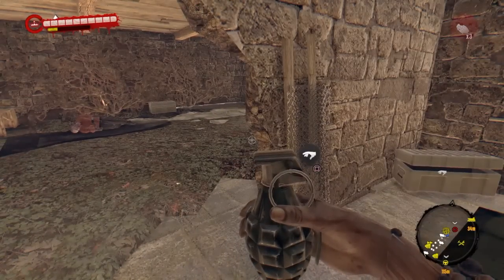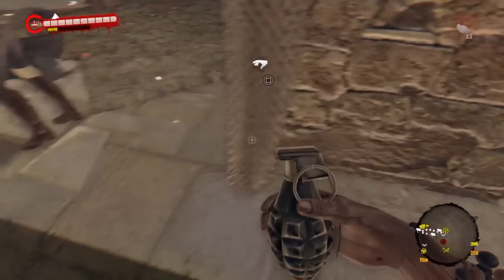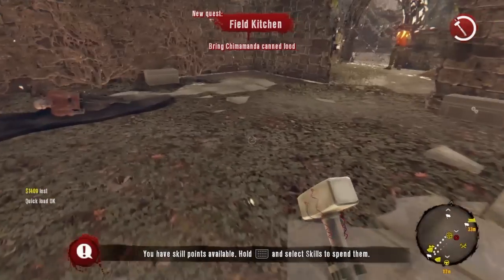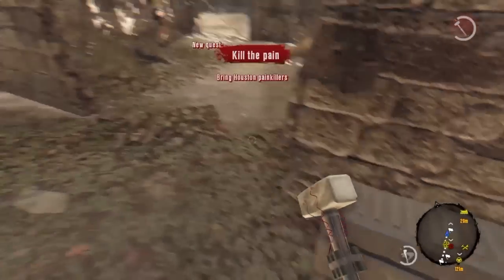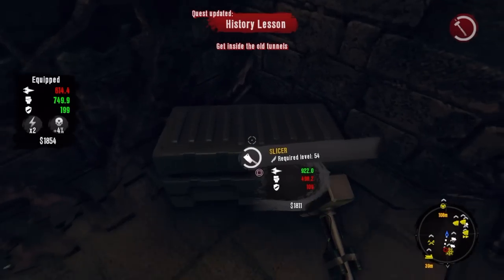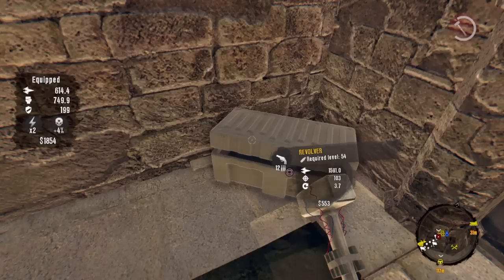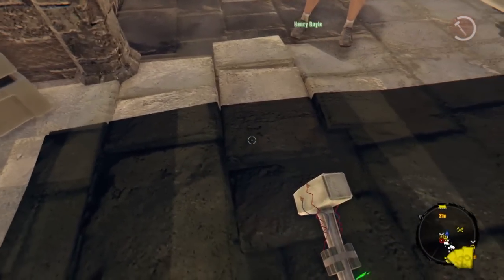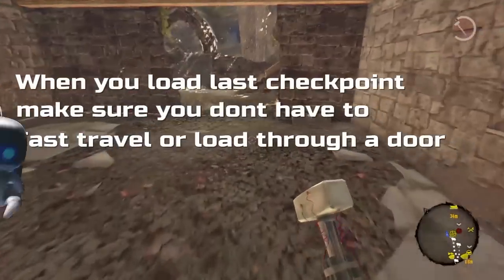Dead Island Riptide Legendary Chest Glitch PS4 Xbox One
Dead island Riptide definitive edition unlimited legendary chest glitch
Make sure all chests are, in the same area. Like on the beach, Hopefully. Then use this method on all chests